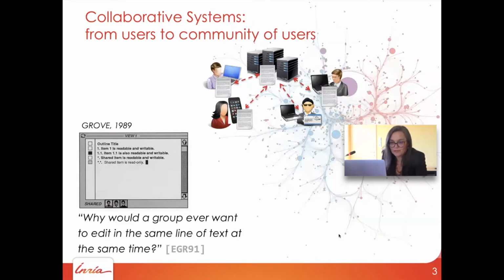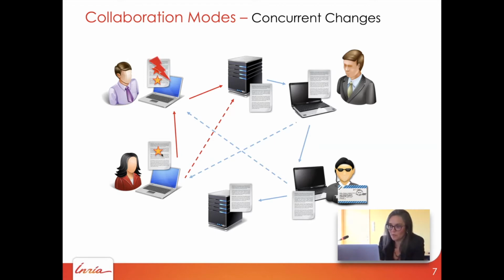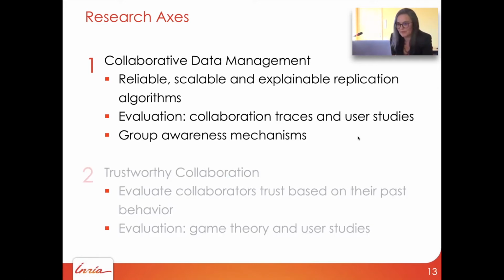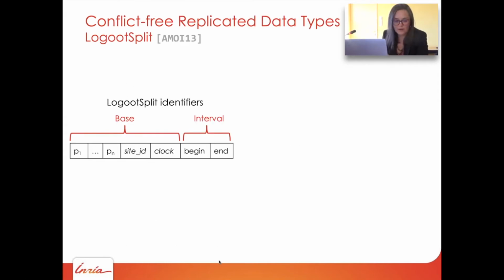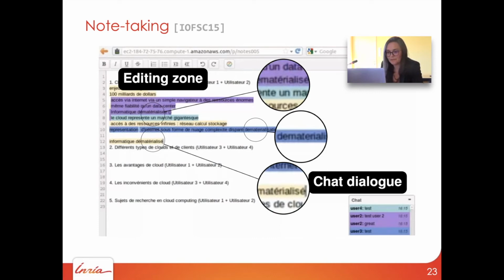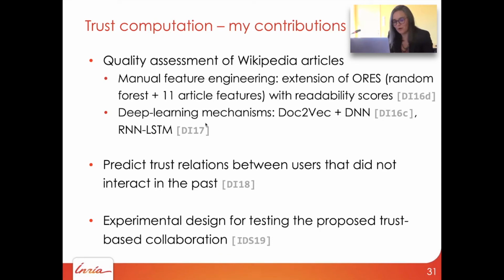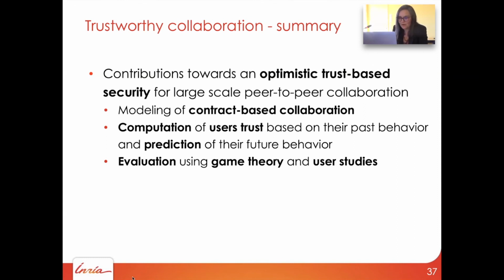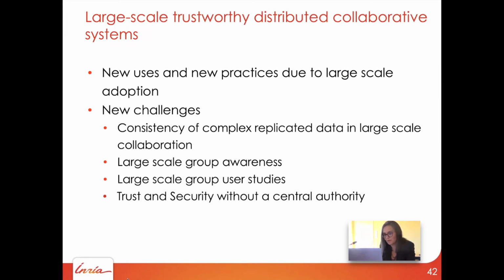Large scale trustworthy distributed collaborative systems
Most existing collaborative systems rely on a central authority and
place personal information in the hands of a single large corporation
which is a perceived privacy threat. Moreover, these systems do not
scale well in terms of the number of users and their modifications. My
research work aims to move away from centralized authority-based
collaboration towards a large scale trust-based peer-to-peer
collaboration where control over data is given to users who can decide
with whom to share their data. The main advantages of peer-to-peer
collaborative systems are high scalability and resilience to faults and
attacks.

First, I describe my contributions to the design and evaluation of
optimistic data replication algorithms. I also present my work on group
awareness specifically on what information should be provided to users
to prevent conflicting changes and to understand divergence when
conflicts cannot be avoided.

Secondly, I describe my contributions on large scale trustworthy
collaboration. I present a contract-based collaboration model where
contracts are specified by the data owners when they share the data and
user trust is assessed according to the observation of adherence to or
violation of contracts. For testing the proposed trust-based
collaboration model, I designed a user experiment employing trust game
and relying on a computational trust metric according to user exchanges
in this game.

Finally, I present my future research directions on secure and
trustworthy collaborative data management.

CRDT, group awareness, trust, contract-based collaboration,
authenticated logs, trust game, user studies